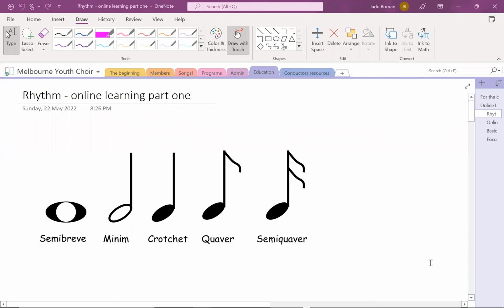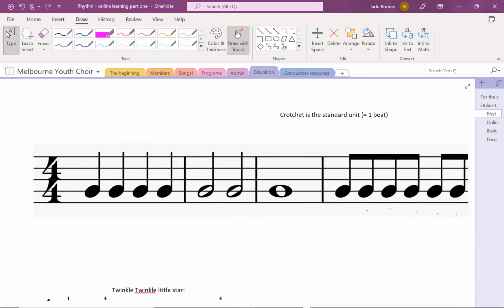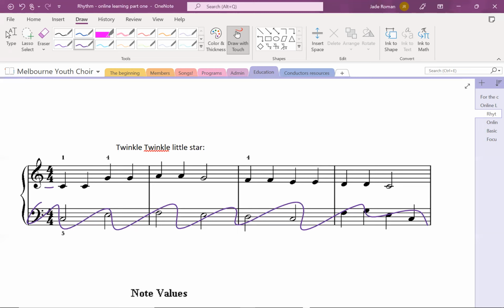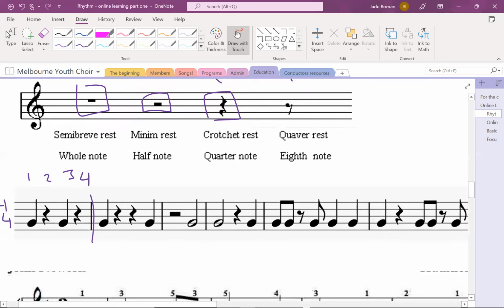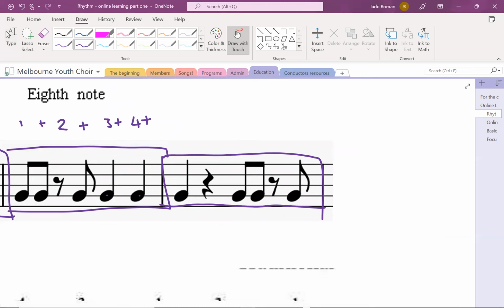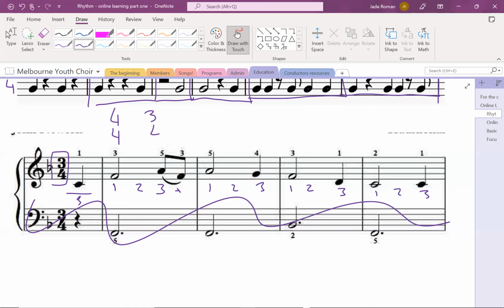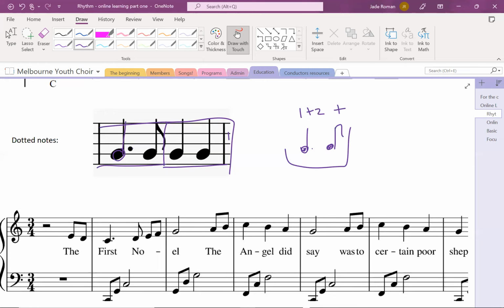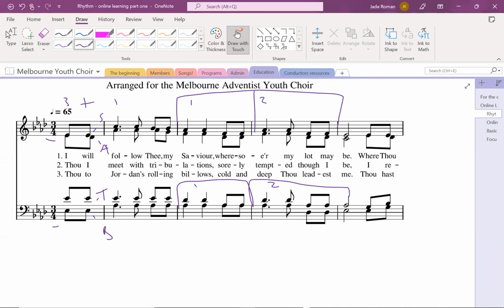Online learning part 1 - rhythm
This is the first video in MAYC's basic music theory for choir singers series!